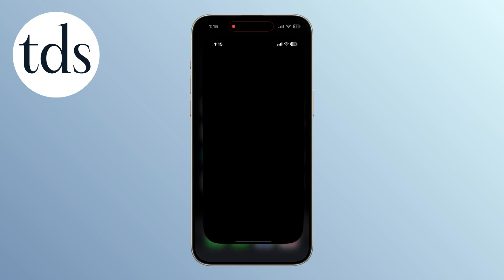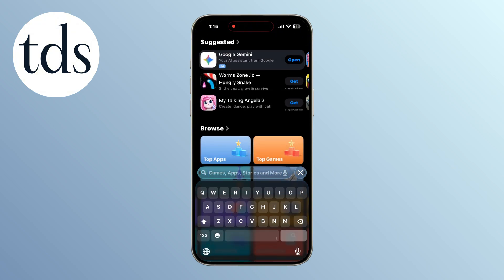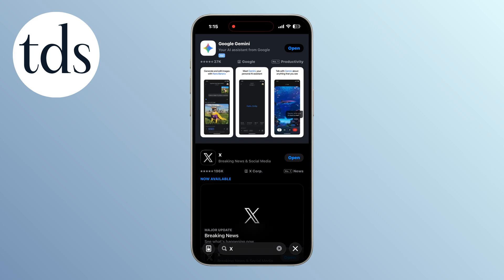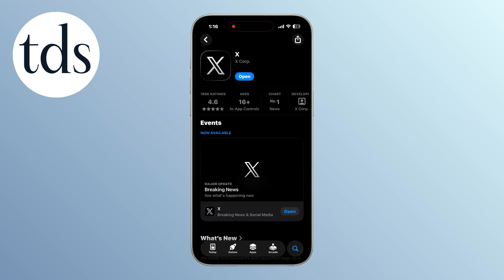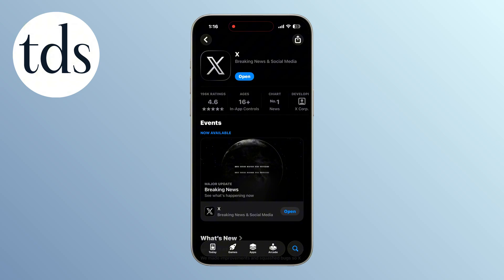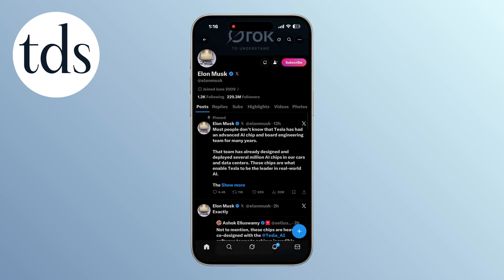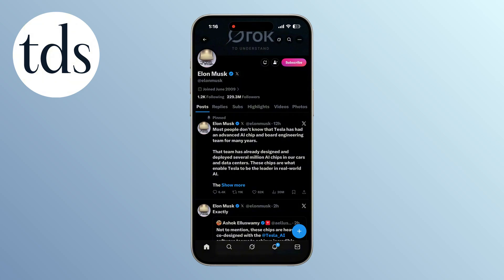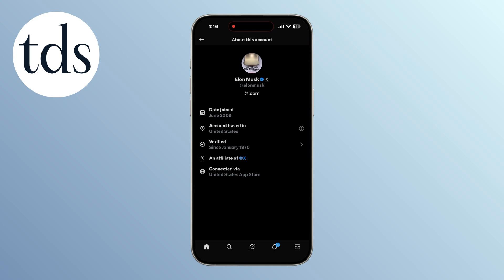How to See Where Any X (Twitter) Account Was Created or Based | New X Update Explained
In this video, I’ll show you exactly how to see where any X (Twitter) account was created or where it is based using the latest X update. This new “Account based in” feature appears inside the About This Account section and provides the official country or region for any public profile. I’ll guide you through updating the X app, opening the correct menu, tapping the Joined date, and finding the verified location information. Whether you want to check your own account or any other creator’s profile, this tutorial gives you the fastest and simplest way to view the country or continent assigned by X. If you find this helpful, make sure to like the video, subscribe, and comment below which feature you want next.

Straight and simple explanation

Works on all iPhone models

Shows the exact place where X displays the location

Helps verify authenticity of any public account

Includes the newest X update information

✅ Video Chapters (for a 2–3 min video)

00:00 – Intro
00:05 – Update X from the App Store
00:15 – Open X and go to the profile
00:25 – Tap the Joined date
00:32 – About This Account panel
00:40 – See “Account based in”
00:50 – Location accuracy tips
01:05 – Outro

✅ SEO Tags (Highly Optimized, Comma-Separated)